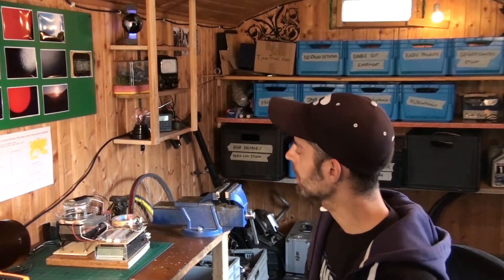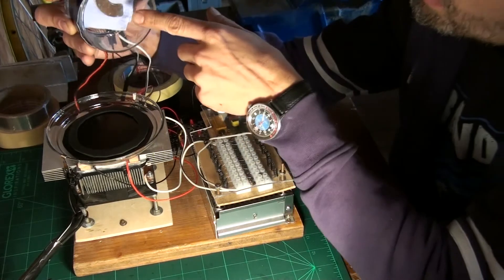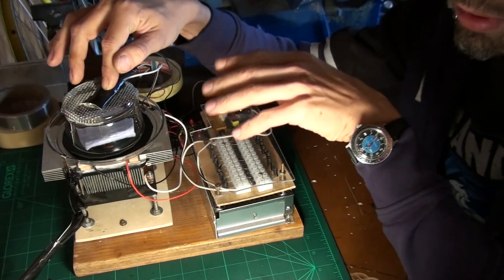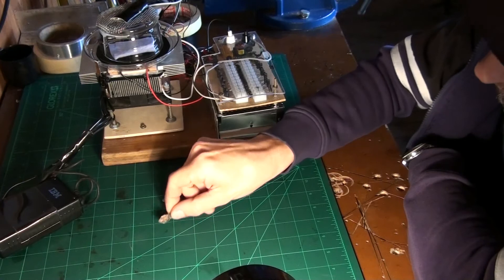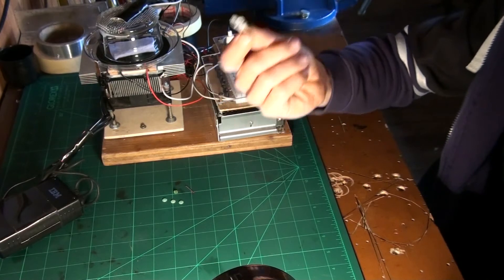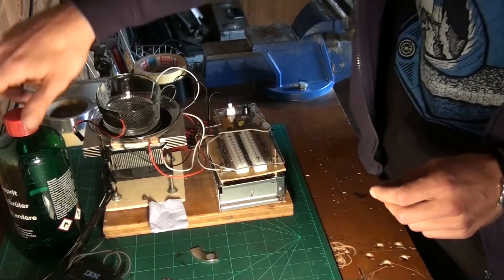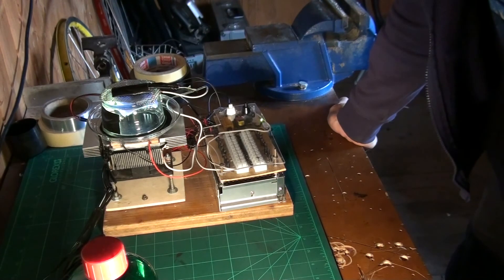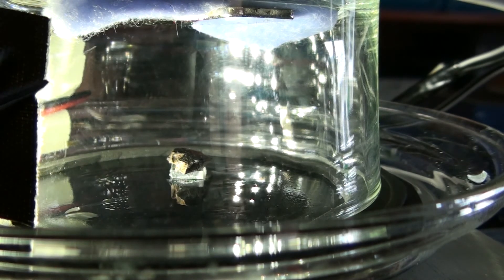My DIY Cloud Chamber Particle Detector!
This is my DIY Cloud Chamber Projects Introduction Video. Just some words about how i built it, sources, general concept etc.